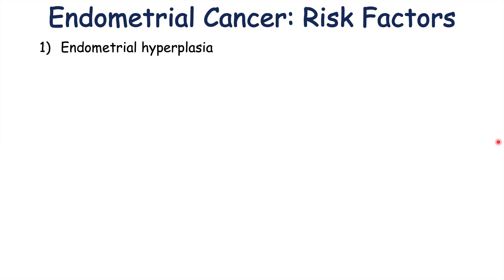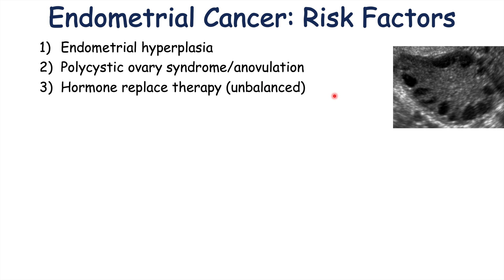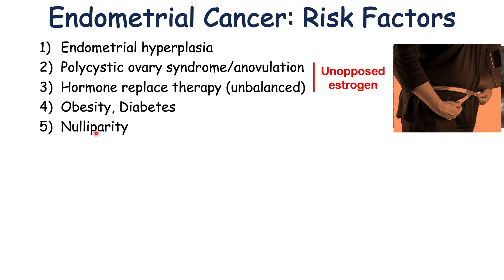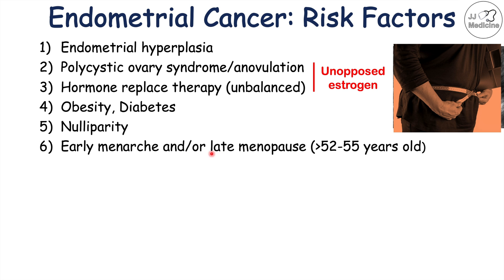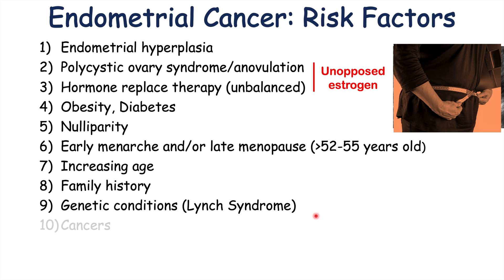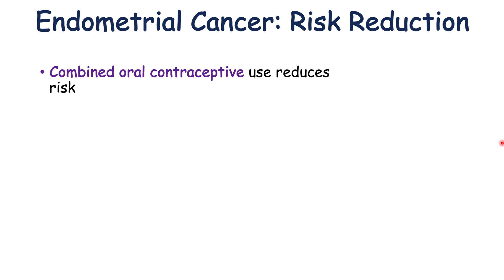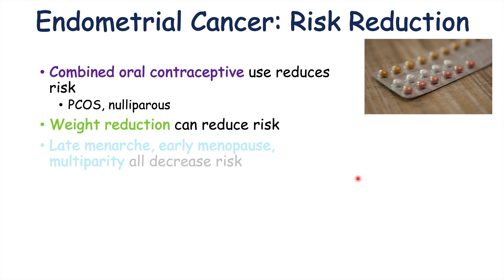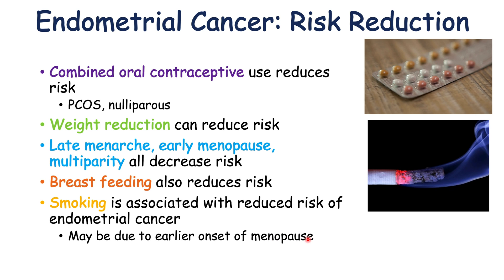Endometrial Cancer Risk Factors (& Ways To Reduce Risk)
Endometrial cancer is the most common gynaecological cancer in the developed world. Many of the risk factors of endometrial cancer involve high levels of estrogen or "unopposed" estrogen. In this lesson, we discuss the main risk factors for getting endometrial cancer and ways to reduce risk.

JJ

For books and more information on these topics